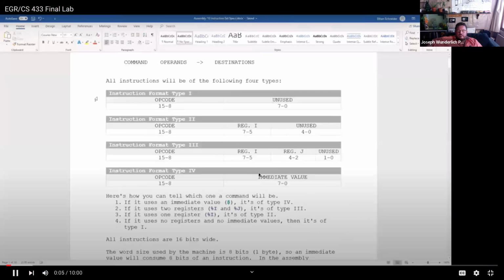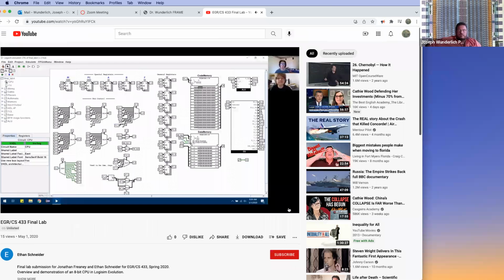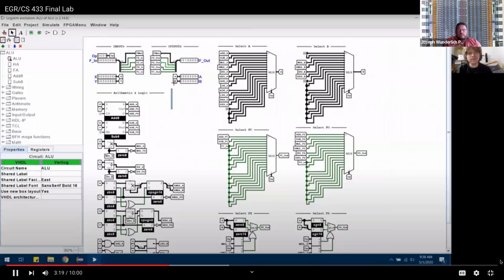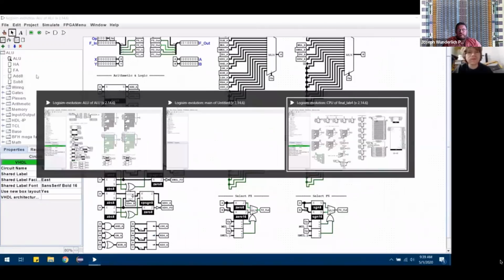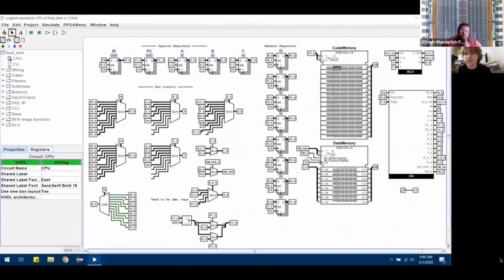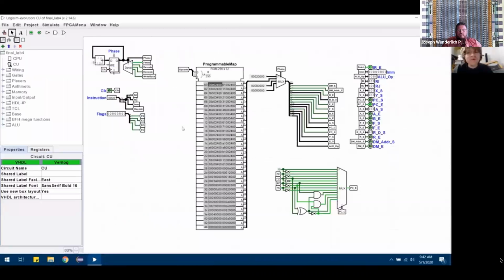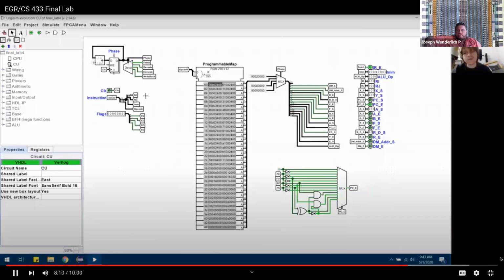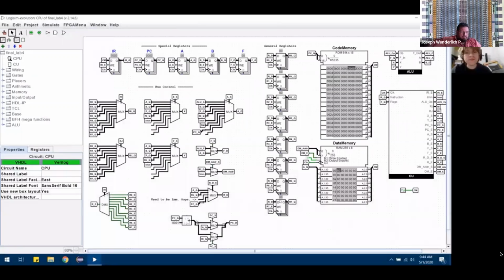2020 STUDENT DESIGN: a CPU (part 2)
2020 Design of a CPU in Logisim, by Jonathan Freaney and Ethan Schneider, in EGR/CS433(430) Advanced Computer Engineering (Parallel Processing); syllabus:

This "Part-2" video is much less detailed than "part-1" of this course project. In "part-1" 90% of the project is presented in a 32 minute progress report where over 90% of the project was complete; and includes extensive feedback from the professor.